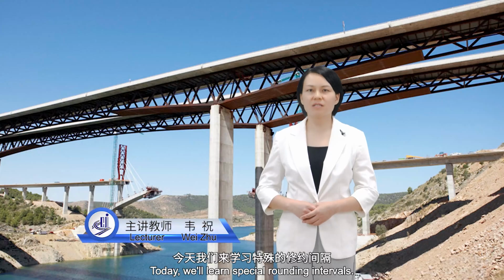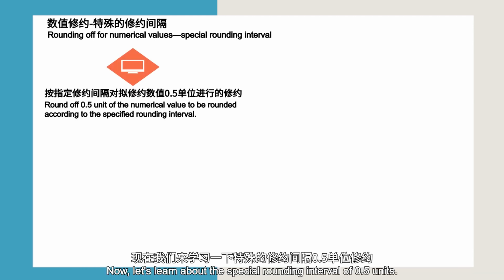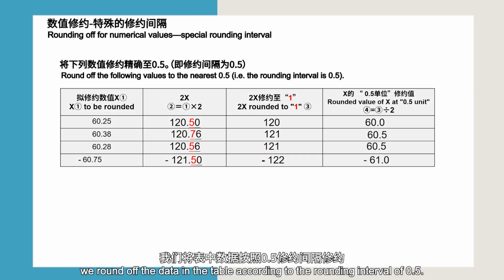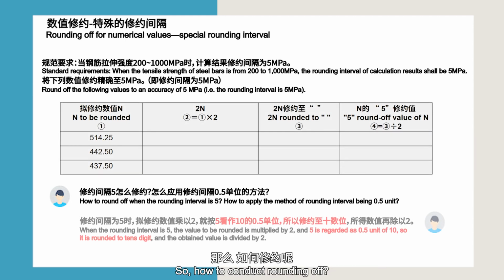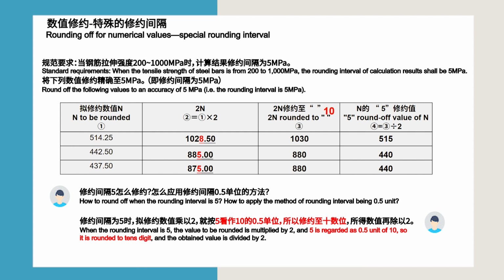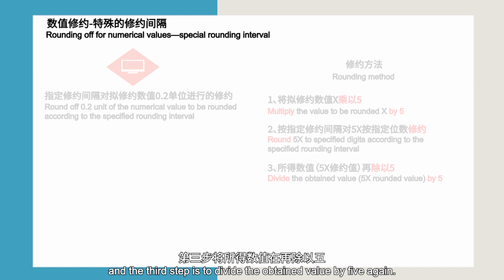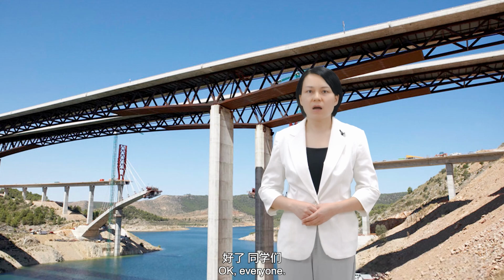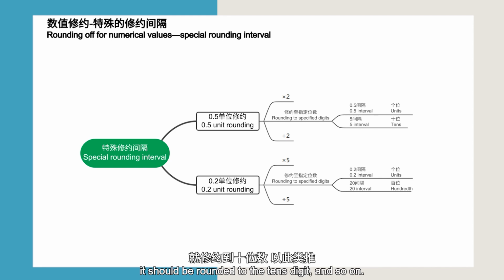1 2 Rounding off for numerical values Special rounding interval